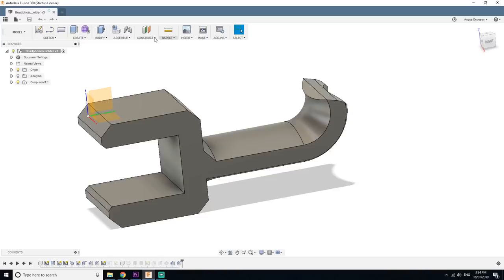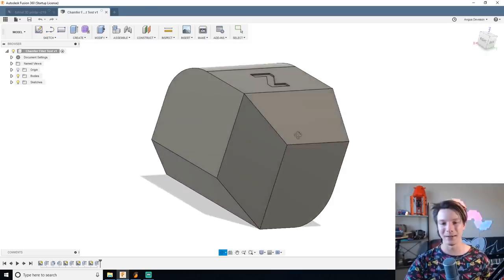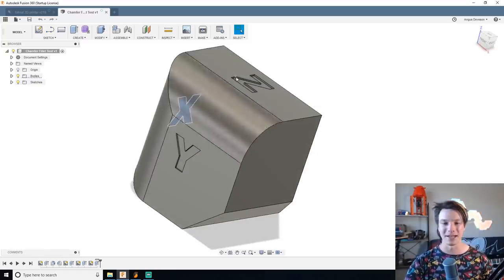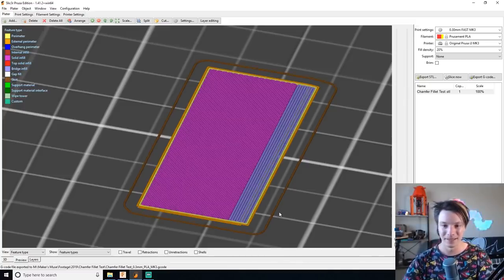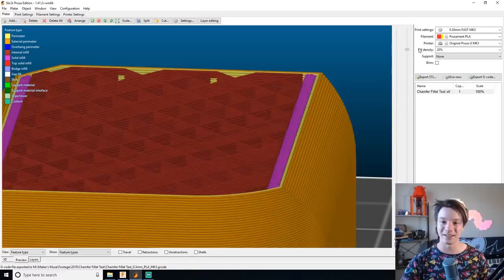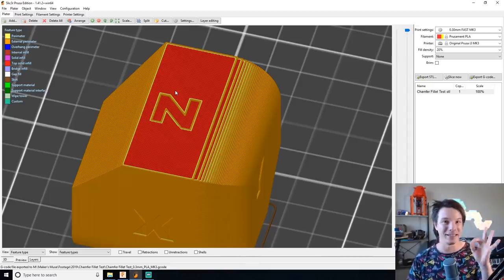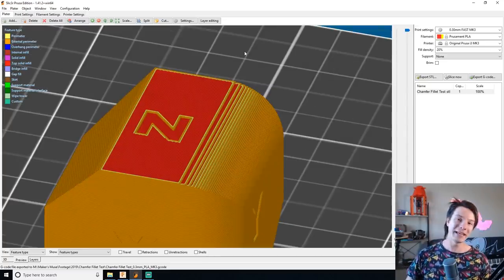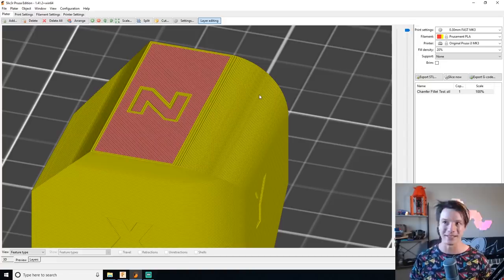Fillets are Sexy but Chamfers are BETTER (For 3D Printing...)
3D Printing is a fantastic creative tool however, due to the layer by layer process, some geometries turn out better than others!

3D Printing Essentials